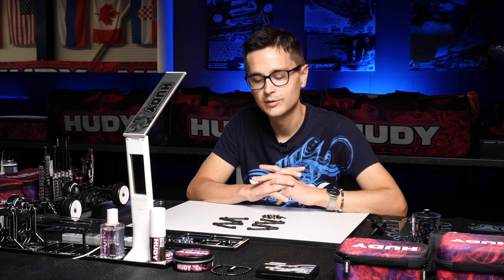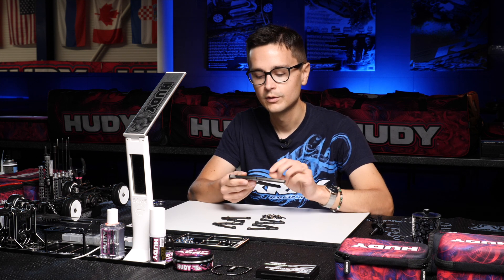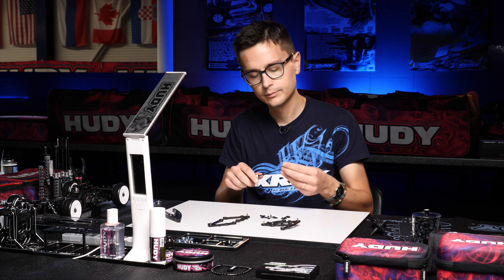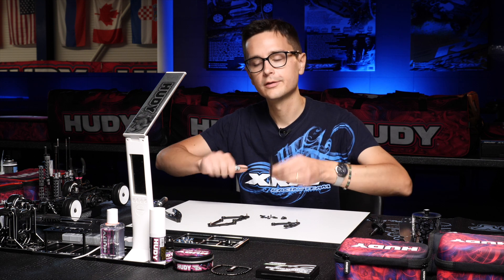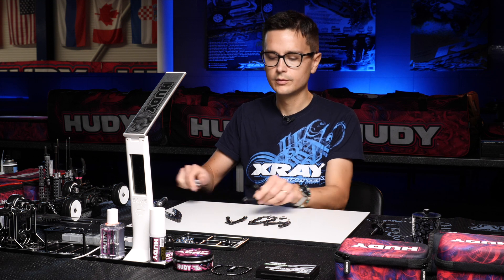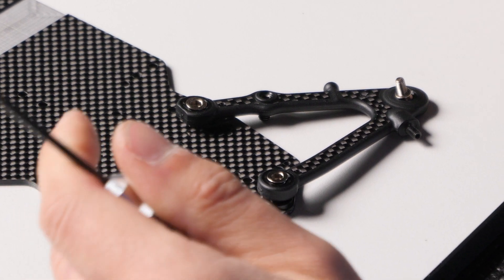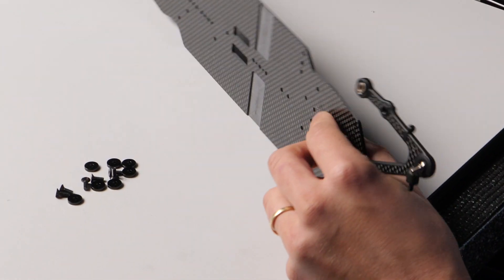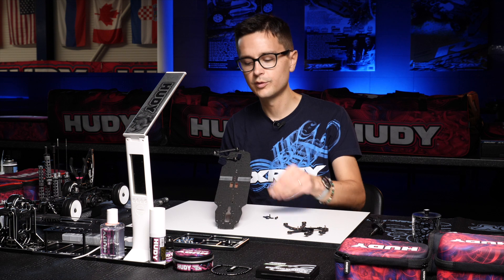XRAY X4 - Build - Front & Rear Lower Suspension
In this video Alexander Hagberg will show you how to assemble the lower suspension arms on the X4.